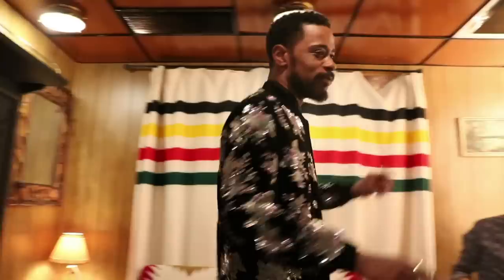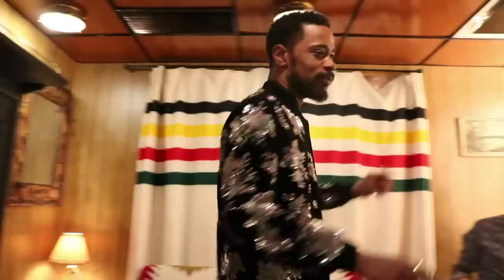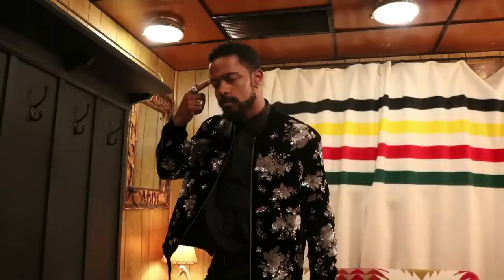Royalty-Free Music Dance Party with Lakeith Stanfield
Lakeith Stanfield invents new dance moves to royalty-free music.